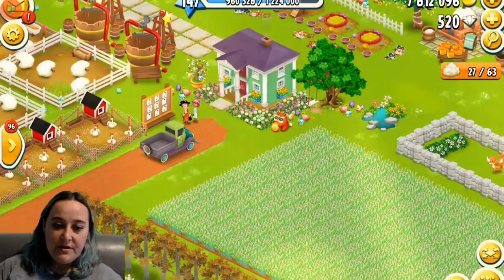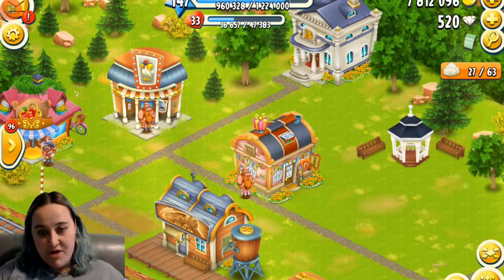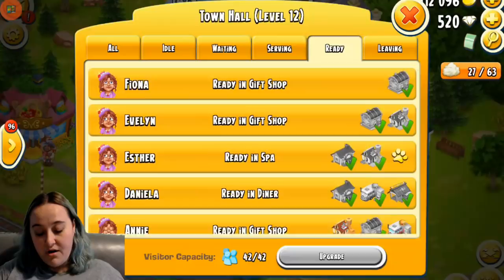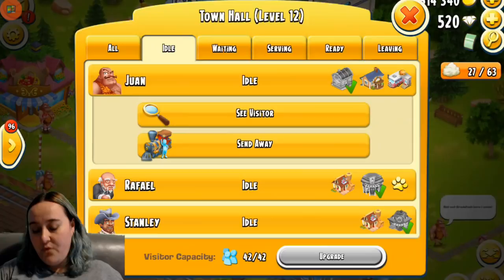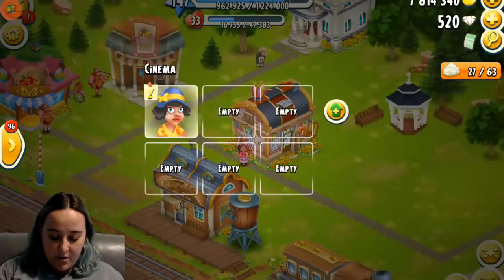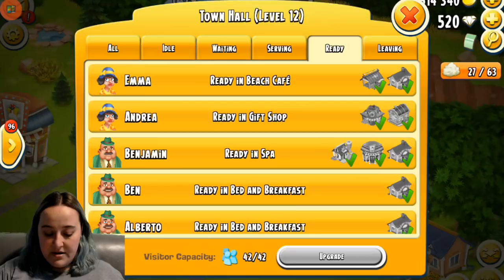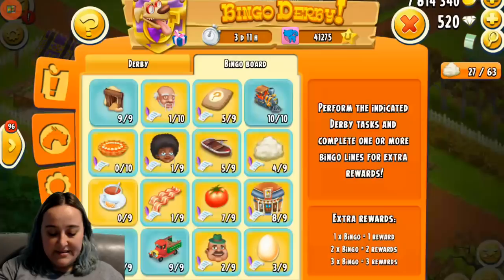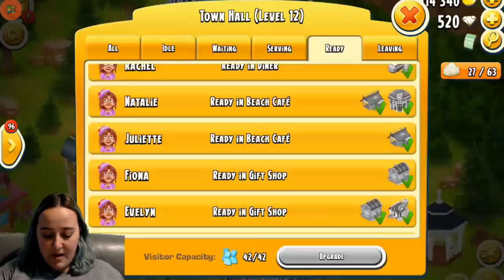HAY DAY My strategy to play the Town with the Derby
Learn my strategy to always be derby ready with the Town.  I'll show you the quickest way to complete a Town/Train Derby task.